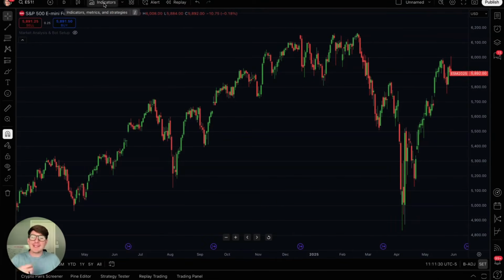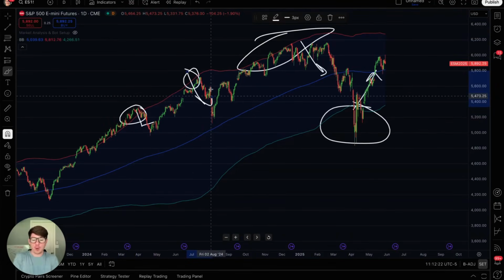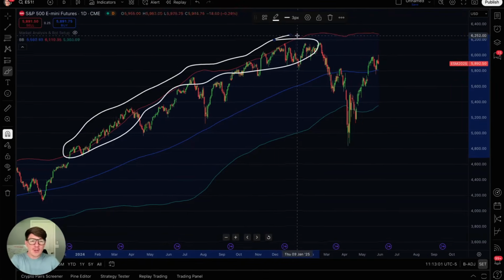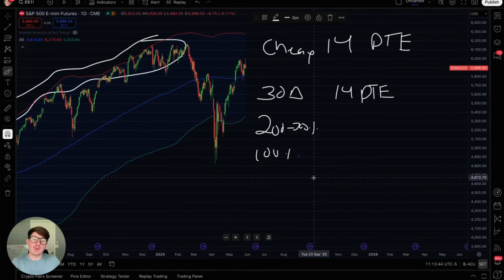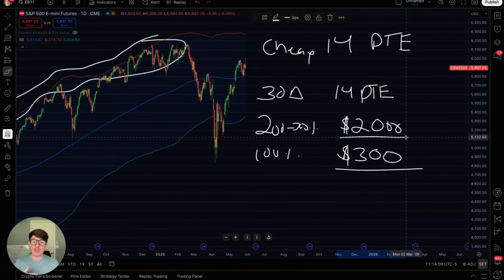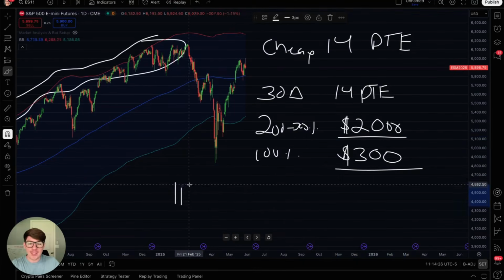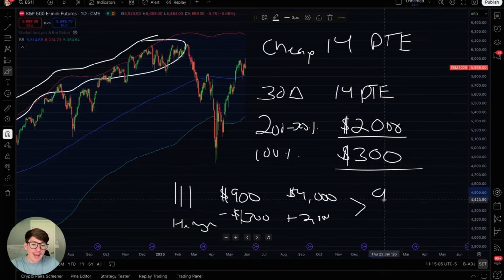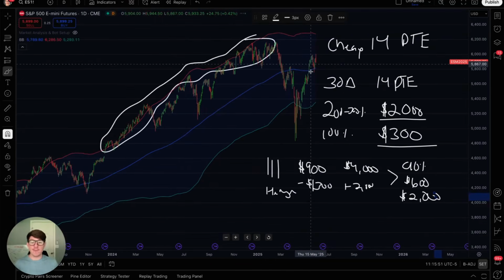How I Make $10,000+ In Bear Markets (Step By Step Strategy)